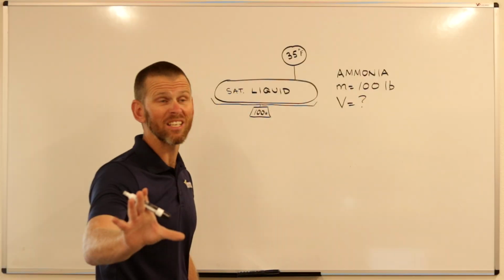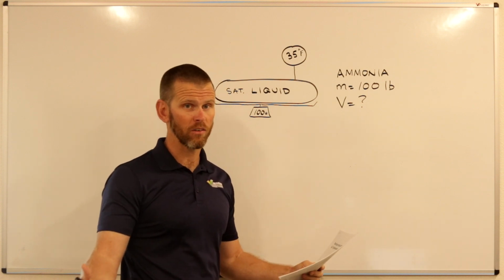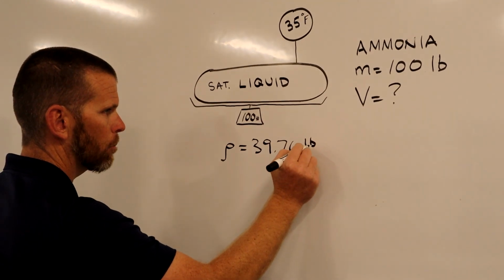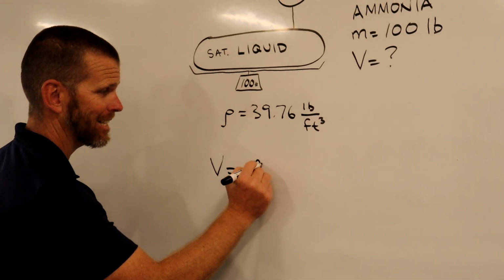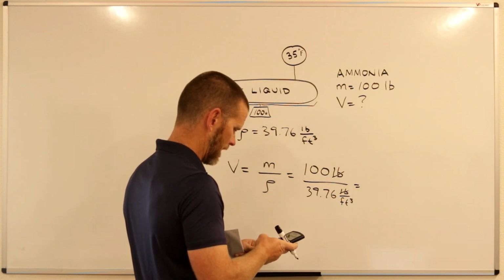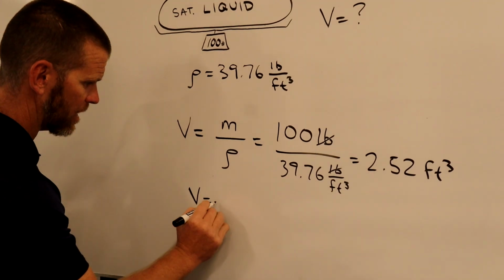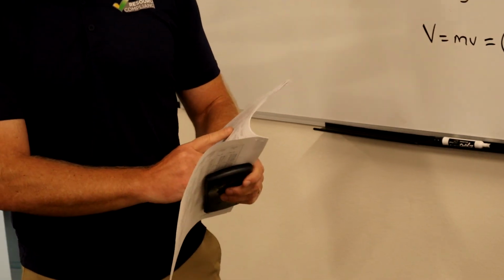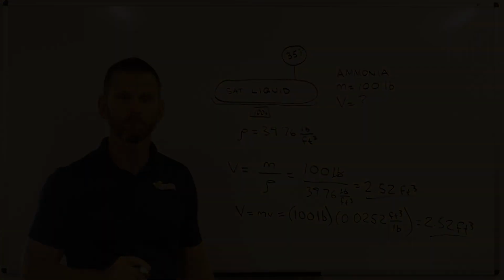Calculating Volume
What volume is needed to hold 100 lbs of 35ºF saturated ammonia liquid? Watch this video to see Peter Thomas, P.E. answer that question using the ammonia saturation table.